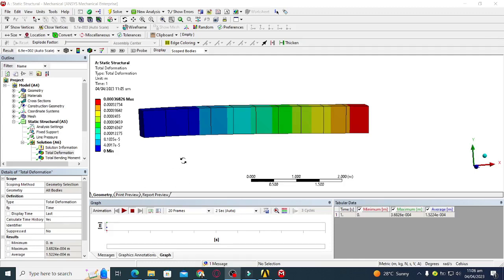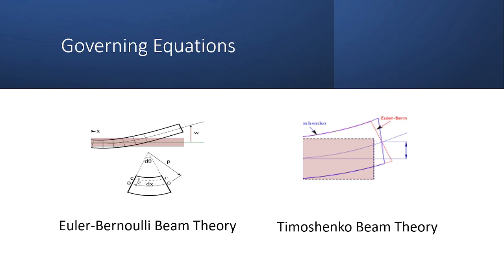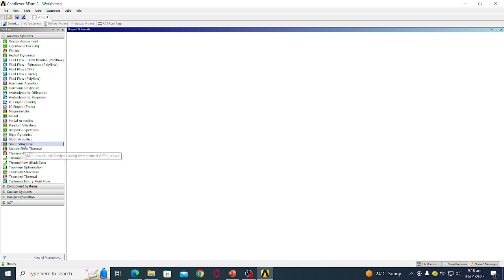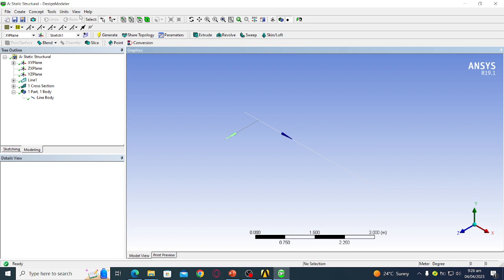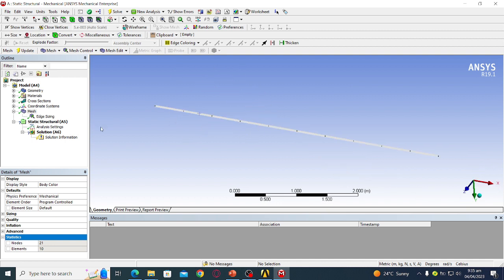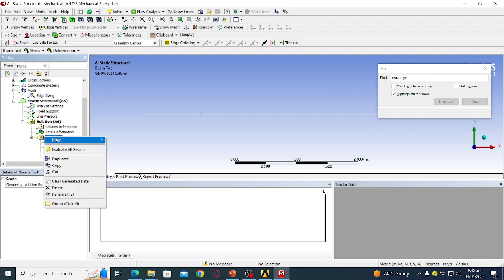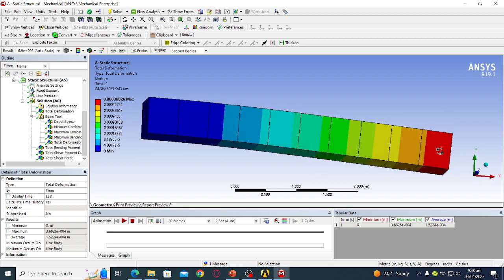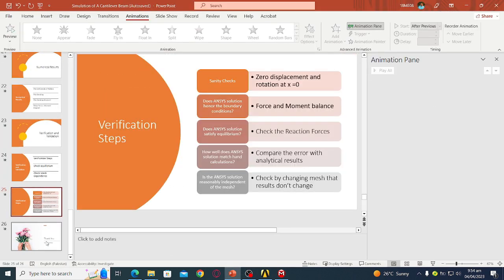How To Do Cantilever Beam Analysis in ANSYS | Learning Mentor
In this video we step by step finite element analysis of a cantilever beam in ANSYS.

Cantilever beams are used in many engineering designs.. Understanding the behavior of these beams under different loading conditions is crucial in optimizing their performance and ensuring their safety. In this video, we'll take you through the basic theory of modeling and simulating a cantilever beam, including the mathematical equations involved, material properties, simulation software,By the end of this video, you'll have a solid understanding of the simulation process and its importance in designing and analyzing cantilever beams.

A cantilever beam is a type of a structural element that is supported at only one end and free to move on the other end. The term "cantilever" comes from the French word "canton," which means "corner" or "edge." The beam is typically rectangular, and its length is greater than its width or thickness.

The FEA Procedure includes
1-Pre-Analysis
2-Geometry
3-Mesh
4-Physics Setup
5-Numerical Solution
6-Numerical Results
7-Verification and Validation

There are two methods for solving beams in ANSYS BEAM188 and BEAM189

We cover the Beam 188 method in this video

We follow a case study to understand the core principles of this simulation
Problem Statement

Consider the beam in the figure below. It is clamped on the left side and has a Uniformly Distributed Load of 10KN/m acting on the of the beam as shown in the figure. The beam has a length of 5 meters, width of 0.6 meters and a height of 0.6 meters(cross section is a square).The Material of the Beam is Structural Steel with an Young’s Modulus of E = 200000 MPa, and a Poison’s Ratio of 0.3. Calculate

-Maximum Reaction Force
-Maximum Bending Moment
-Maximum Deflection
-Maximum Bending Stress
-Shear Force Diagram-Bending Moment

Here are more videos relevent to this video from my channel